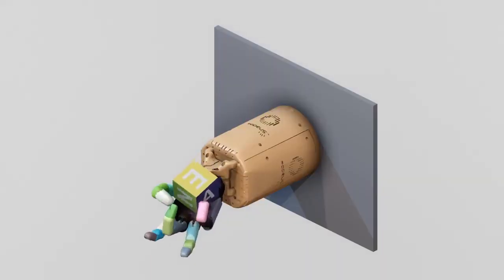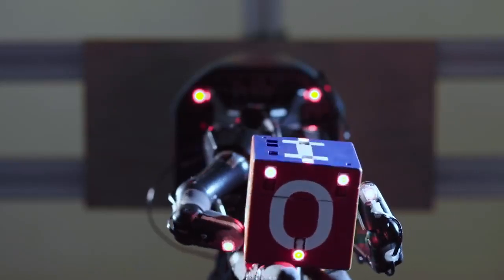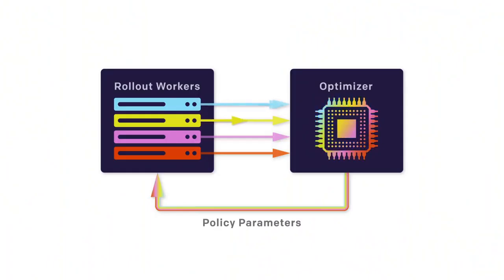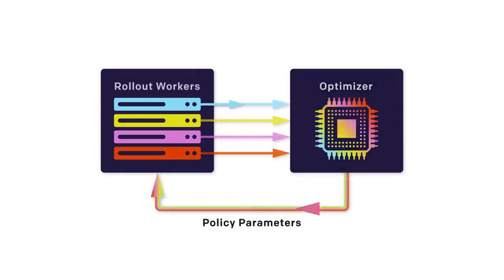Mano robotica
La mano robotica, la cui istruzione è affidata all' Intelligenza Artificiale, sta imparando a manipolare un cubo. Grazie ad algoritmi di Deep Learning (programmazione autonoma in base ai dati disponibili) la mano robotica può esercitarsi continuamente con una vasta gamma di compiti e non con un compito unico. Questa mano robotica fa parte del progetto Dactyl dell' azienda britannica Shadow.